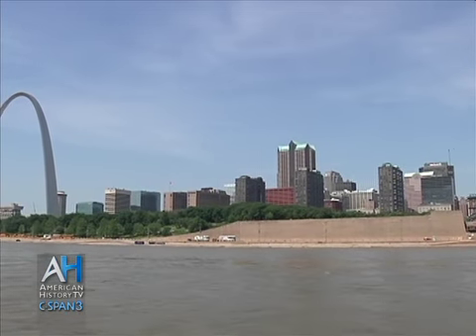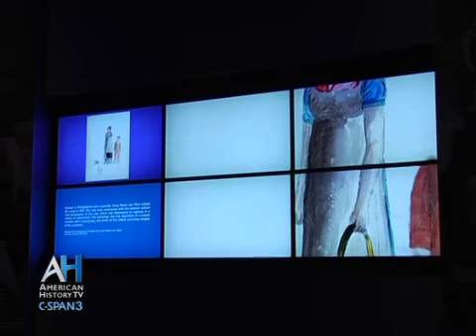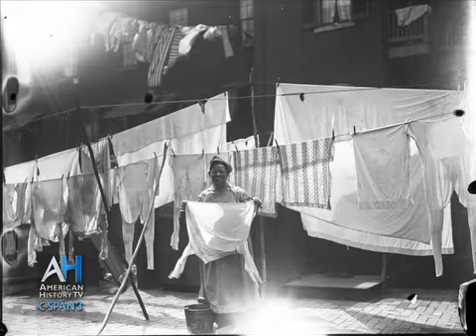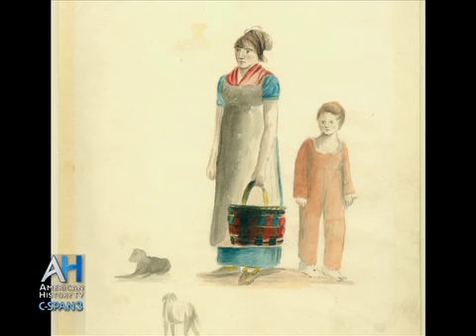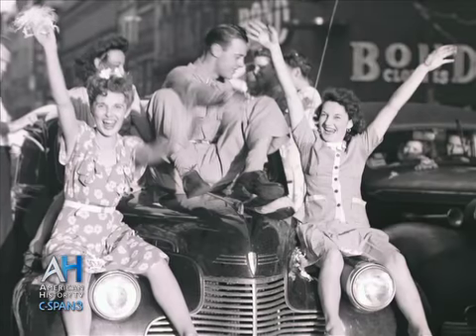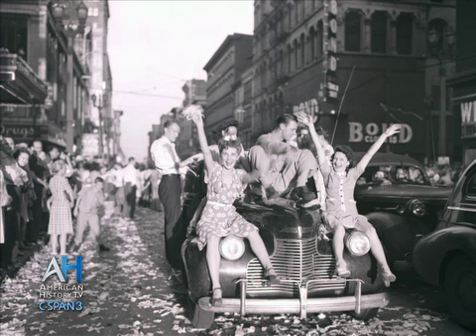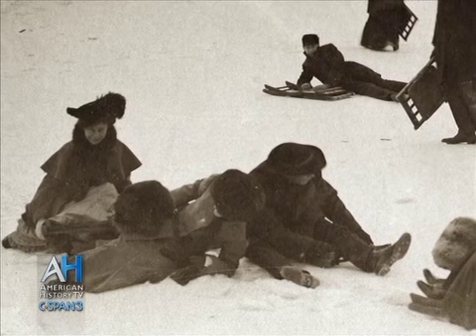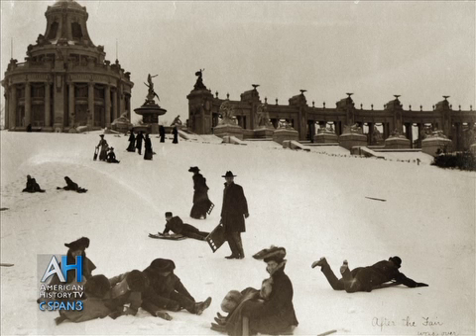C-SPAN Cities Tour - St. Louis: 50 Images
Learn about St Louis' 250 year history through an exhibit at the Missouri History Museum.  The museum seeks to tell the city's rich history through the stories of 50 People, 50 Places,
50 Images, 50 Moments and 50 Objects.  Andrew Wanko, Public Historian at the museum, will share a few stories from each part of the exhibit to help paint a picture of St. Louis' past.